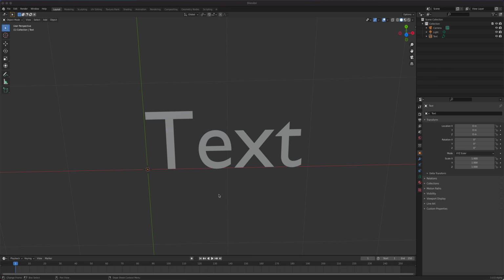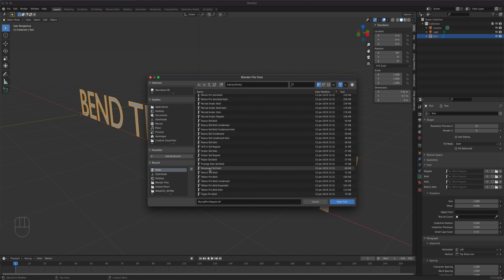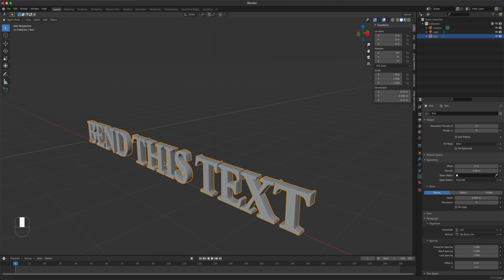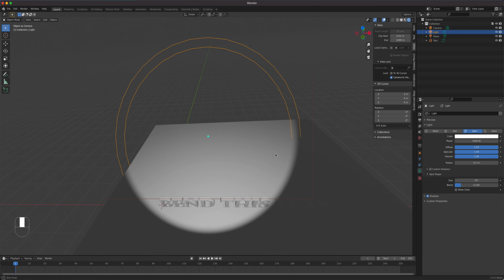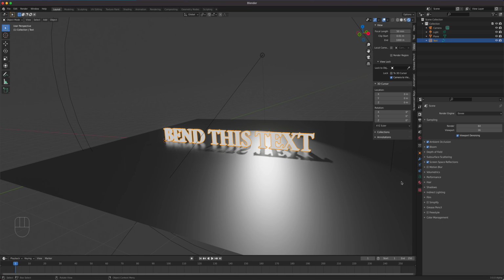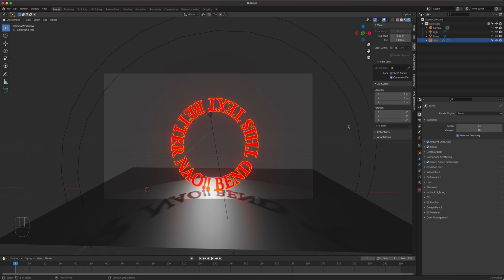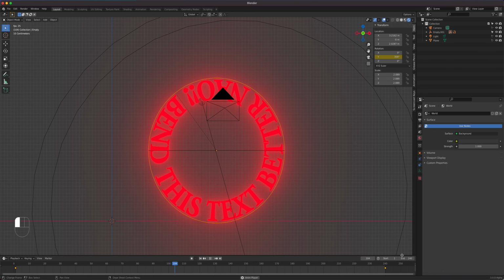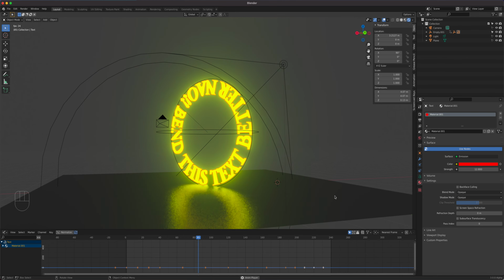Blender 3D Beginners How To Create 3D Text, Modify and Animate Lesson